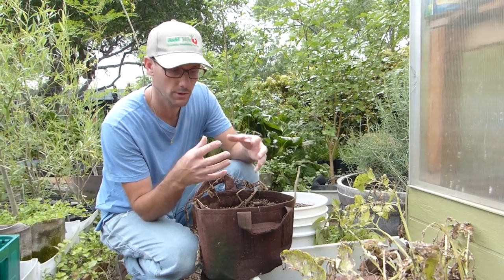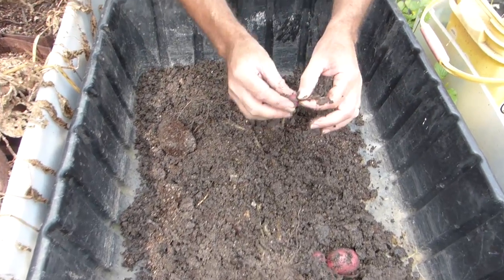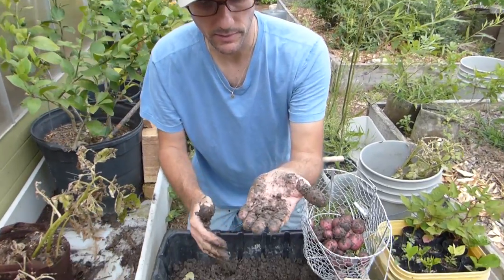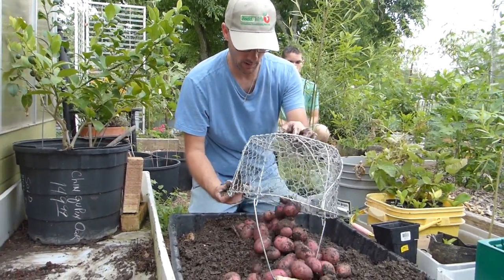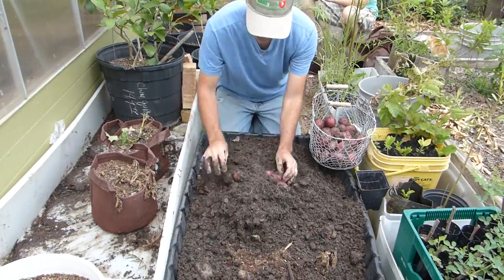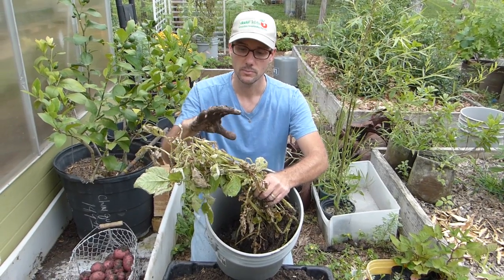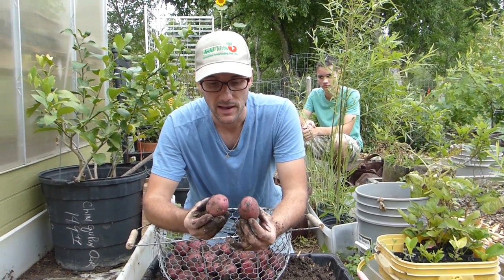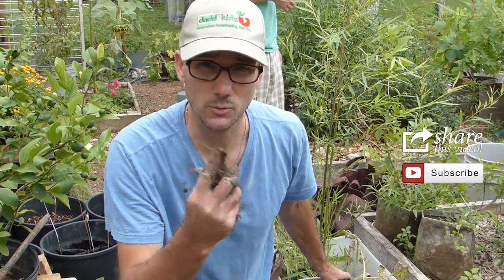Harvesting Organic Red Potatoes: Fabric Pots Make it Easy!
How did the Red Potatoes do in the fabric pots? Well, here it is... the great harvest of 2016!! (how's that for dramatic?).

Seriously they did ok. Come on in to see how we did with this potato harvest.

growreallife is my hashtag to connect people interested in Growing Real Life. This is a bit of a double meaning. Growing Real means following the patterns of nature. Real Life is developed fully in our gardens and our souls when we pattern ourselves in harmony with nature. Grow with me.